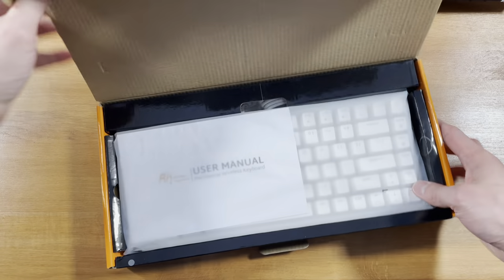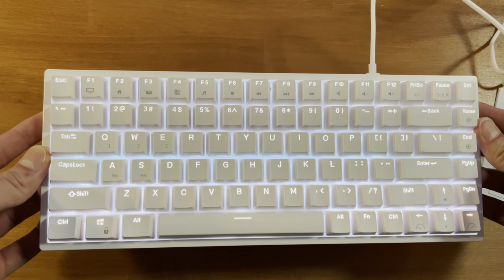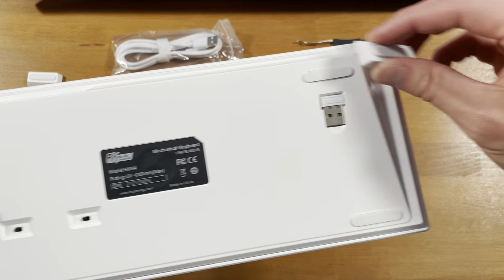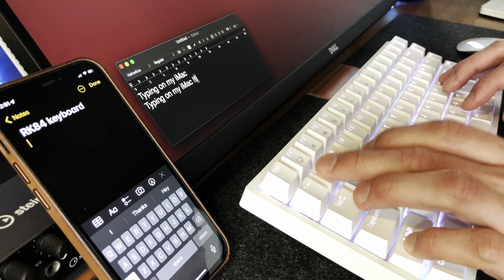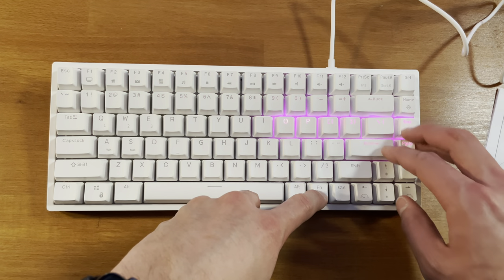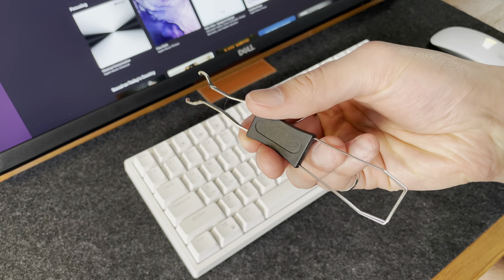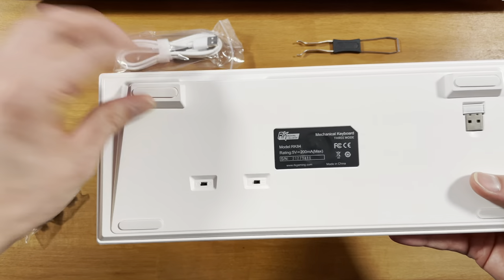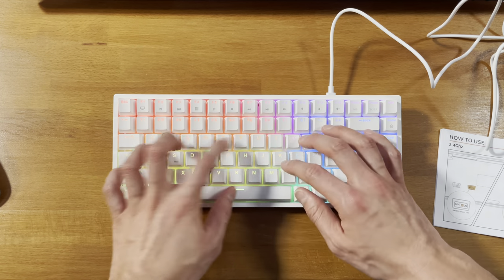Royal Kludge RK84 Mechanical Keyboard | Unboxing and Review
Today I’ll be unboxing and reviewing the RK84 80% mechanical keyboard by Royal Kludge!

0:00 Intro and unboxing
0:27 Design and feature overview
1:35 SOUND TEST 1
1:53 Hot swappable keys
2:02 My experience

🙋🏽‍♂️ Me!
Hi there! My name is Eric. I am a civil engineer and trailer music producer based in Montreal, Canada. On this channel, you can find cool tips and tricks about home office setup, smart home, productivity, and lifestyle.

🎶 Where do I get music for my videos?